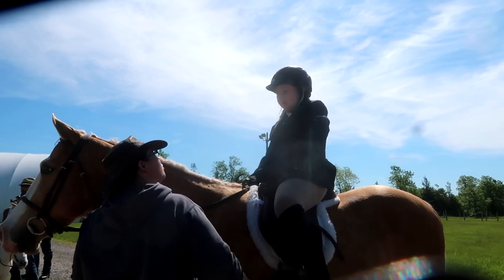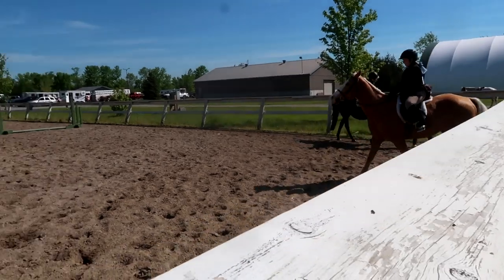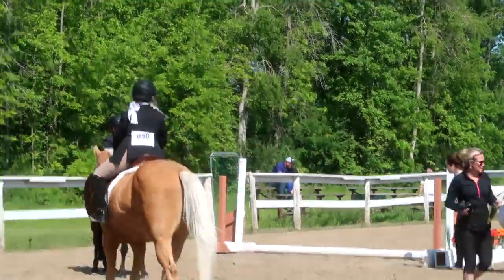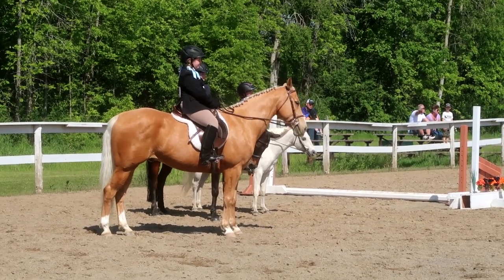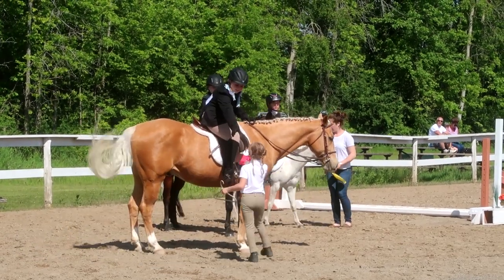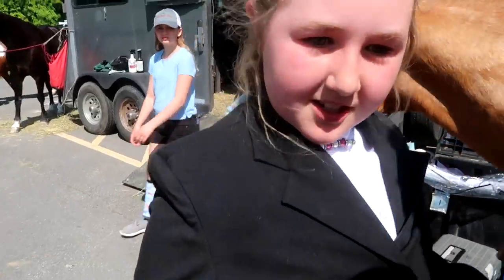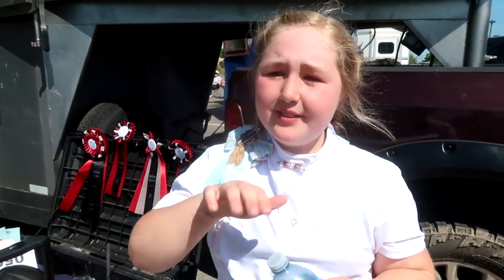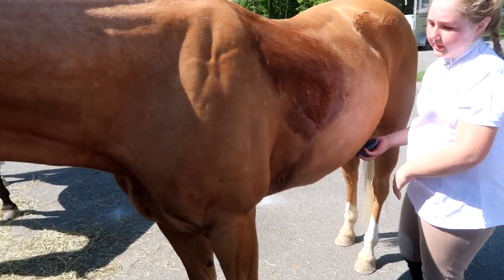DID OUR NEW HORSE JUST WIN GRAND CHAMPION AT A HORSE SHOW?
06:08 This One - Conditional
09:50 Pandemonium - Mondays
15:37 Lush And Sunny - Many Moons Ago

DaybyDayVlogs
110 North Front Street - A3,
Suite #213
Belleville, Ontario, K8P 0A6
Canada